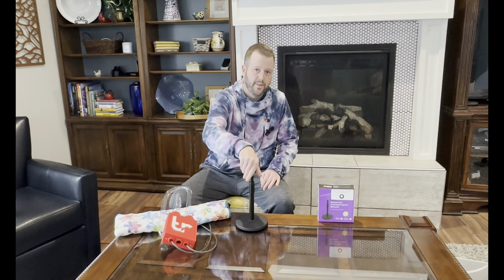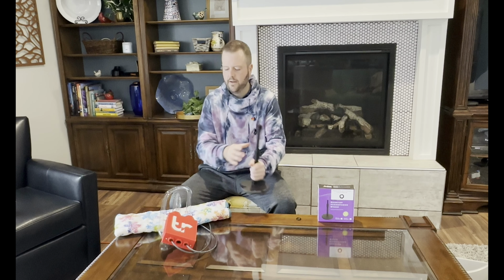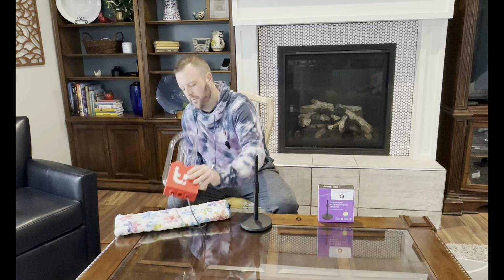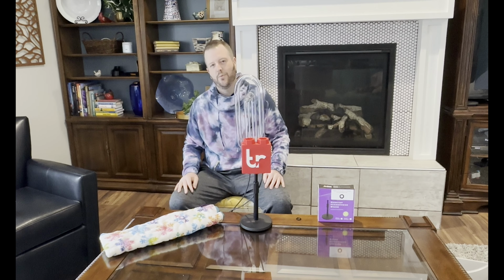TrueRife - SuperNova Install on Desktop/Tripod Stand